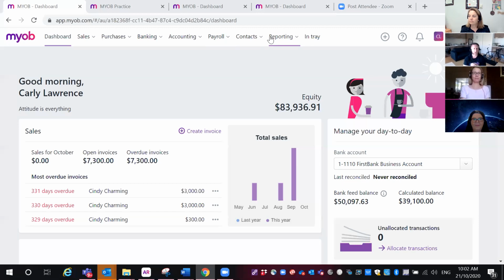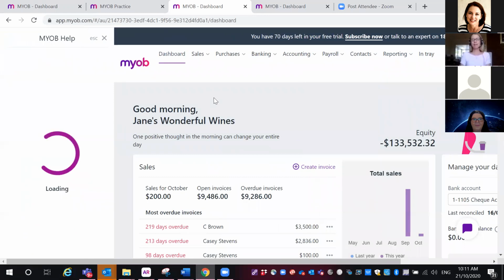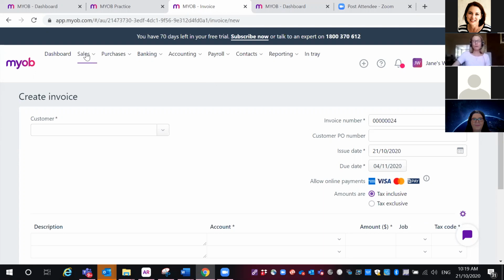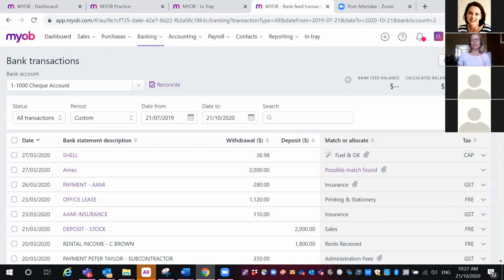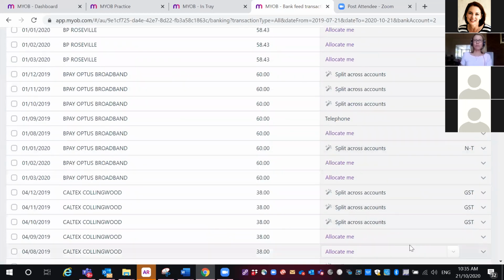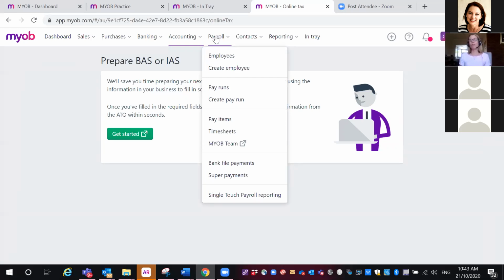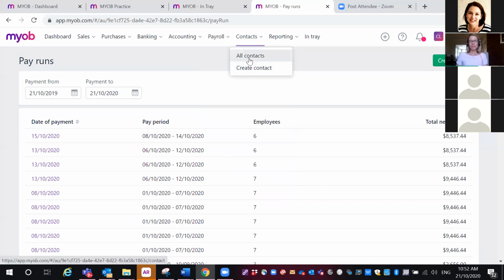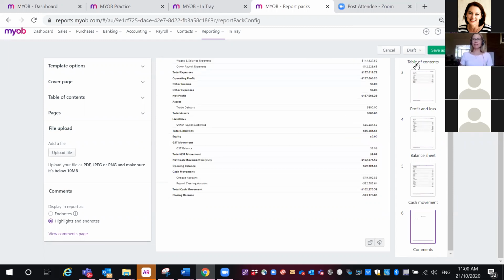MYOB AccountRight Update